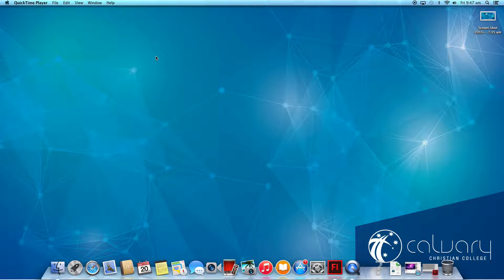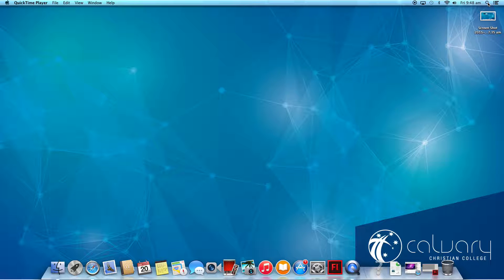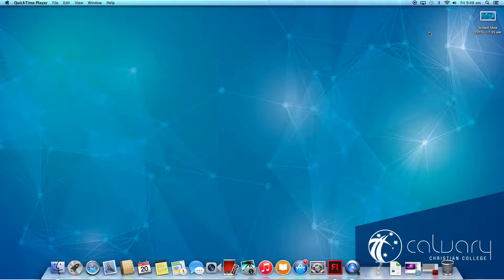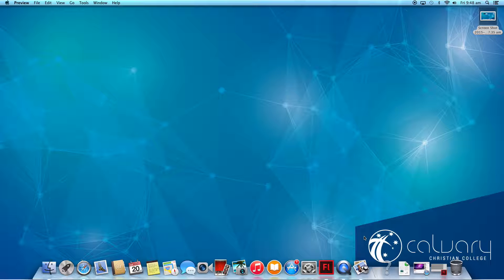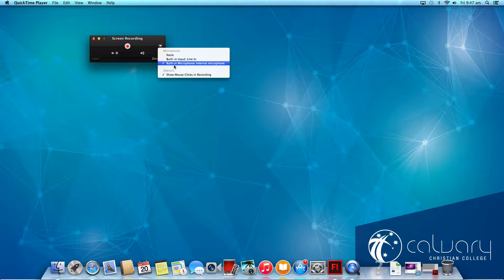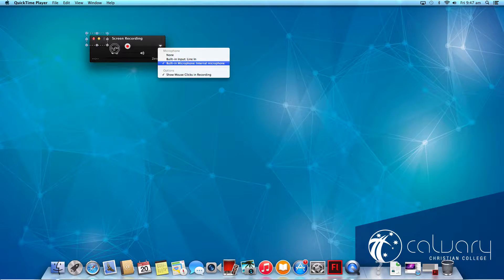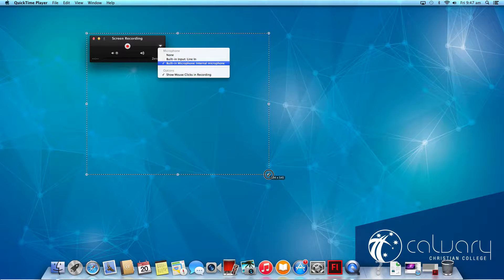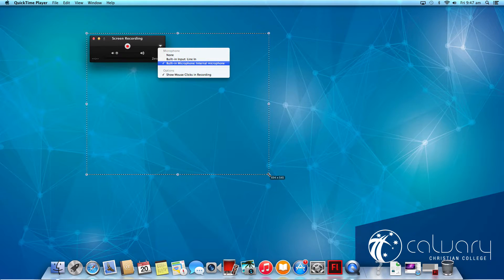How to screen capture with audio on Mac 10.9.5 OS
How to capture your screen and voice on Mac 10.9.5 OS using Quicktime Player